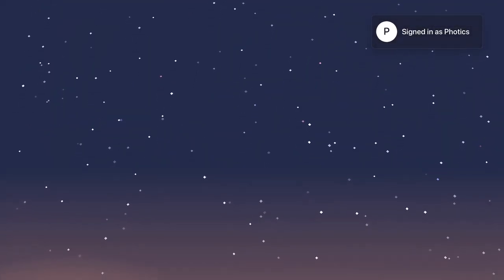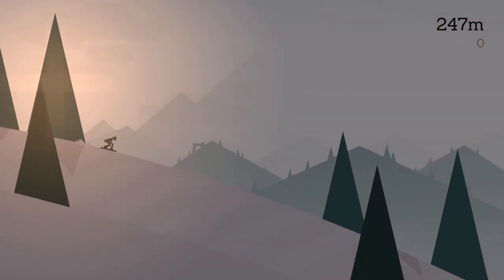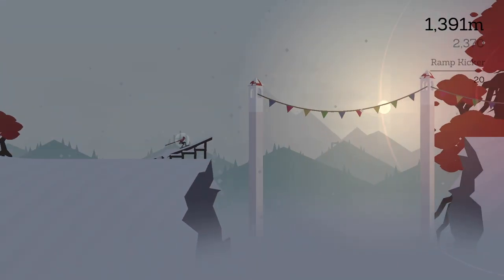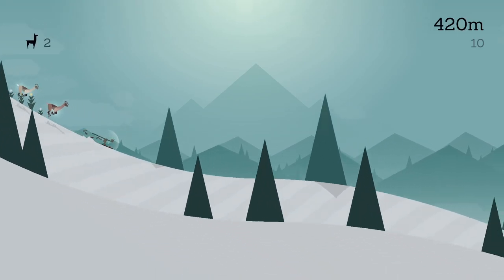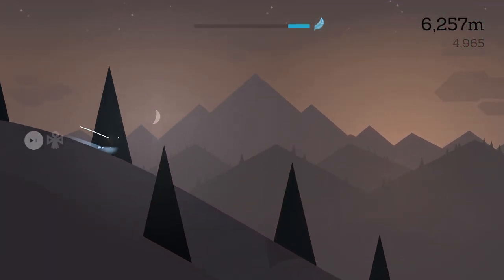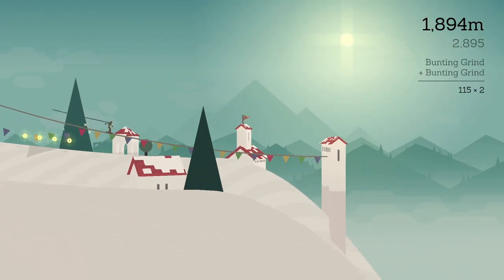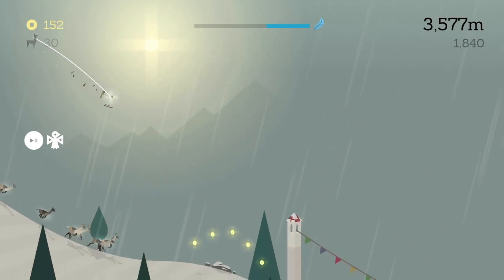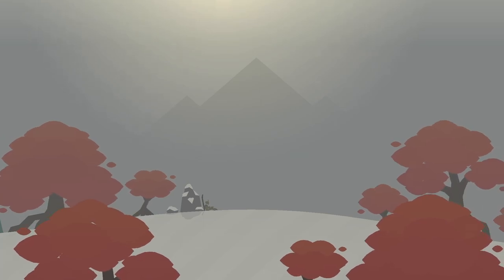How To Unlock The New Secret Character In Alto's Adventure — The Spirit of the Mountain (Lost Goals)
Alto's Adventure has been updated with content that is exclusive to Apple Arcade. Is that new content worth the subscription fee? Well, I certainly had a lot of fun with the new character — Pitu.

——SPOILER WARNING——

By collecting the 10 Hidden Artefacts, which are wooden pieces that are usually found in the center of areas with red trees, you can put Pitu back together.

This secret character is incredibly overpowered. WOW! He makes it a chore to go back to the normal characters. Pitu is a combination of super abilities. While the other characters might have one thing that they're good at, Pitu is pretty much good at everything.

That's what this video is about. It shows how to unlock the new character. It also covers the 20 Lost Goals. In particular, it shows an easy way to do the Proximity Backflip trick.

Are you wondering what happens after all 20 Lost Goals are completed, this video might have the answer.

CHAPTERS
00:00 A Really Fun Game!
00:16 Unlocking The New Character
00:48 How To Pronounce Pitu?
01:20 Pitu Is Overpowered!
01:34 How Do You Unlock Pitu?
02:35 Playing As Pitu
03:39 Pitu & The Elders
03:50 Pitu & The Llamas
04:34 Is It Worth The Subscription?
04:52 The Lost Goals
05:17 Proximity Backflip For 50m As Pitu
05:54 Completing All Lost Goals
06:30 Conclusion